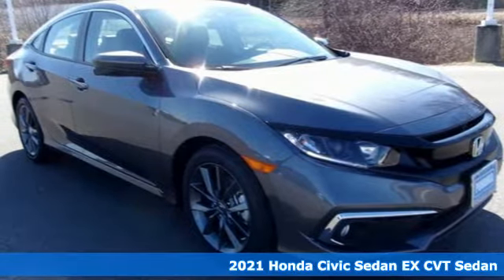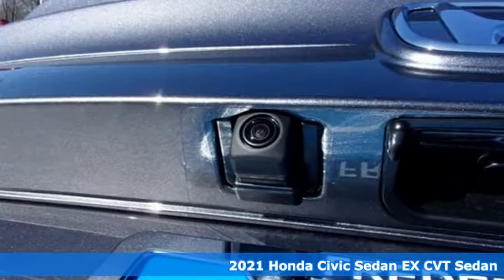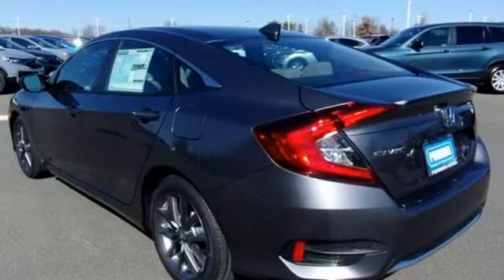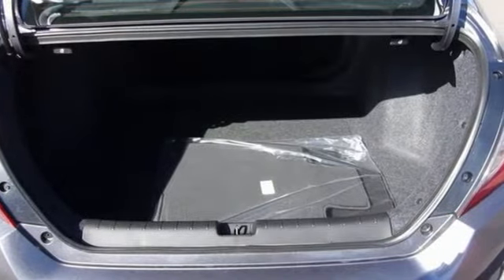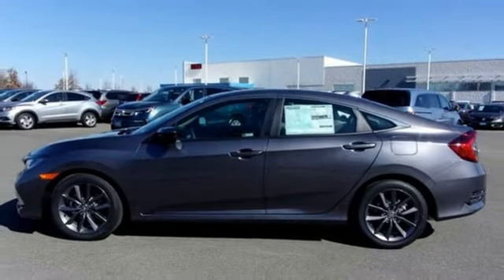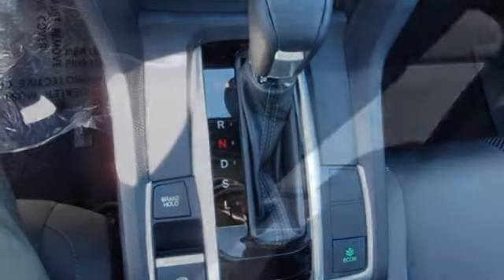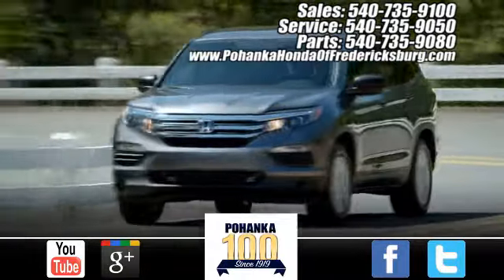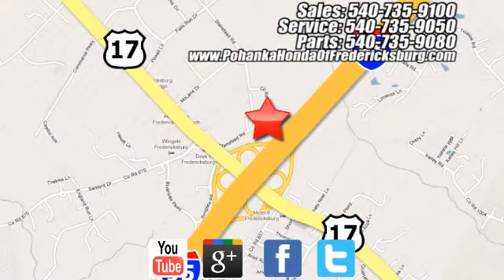New 2021 Honda Civic Fredericksburg VA Richmond, VA FMH703232 - SOLD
Year: 2021
Make: Honda
Model: Civic
Trim: EX
Engine: 1.5L I-4 DI DOHC Turbocharged
Transmission: CVT
Color: Gray
Interior: gray
Stock #: FMH703232
VIN: 2HGFC1F31MH703232

Address:
60 South Gateway Drive